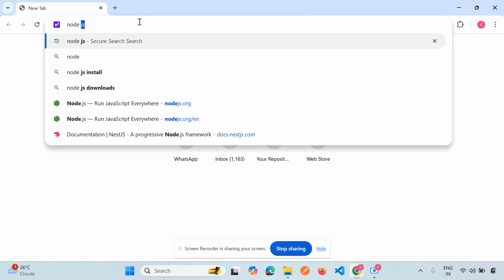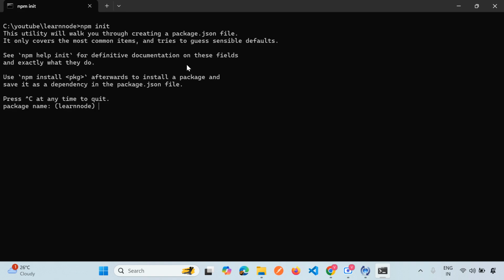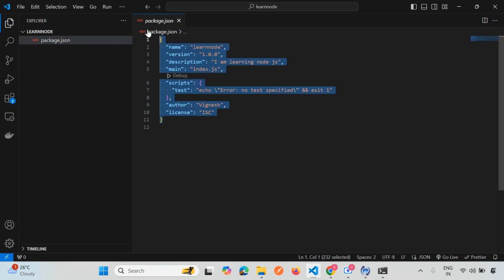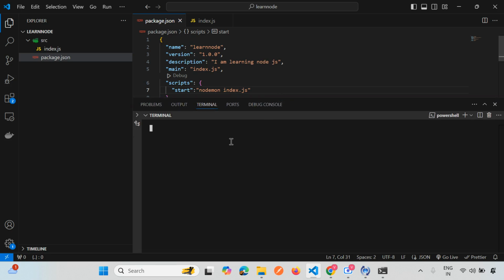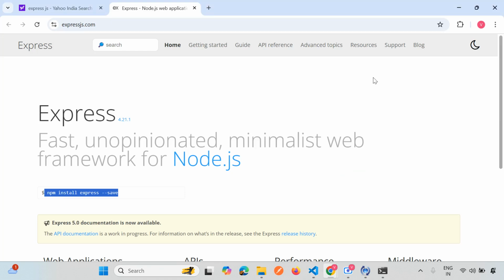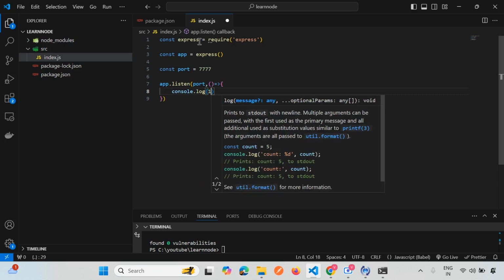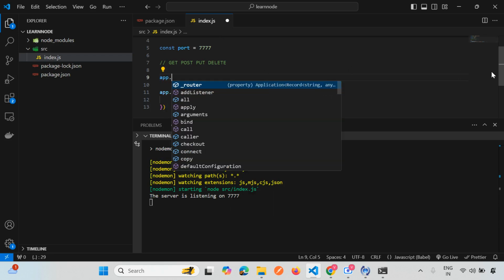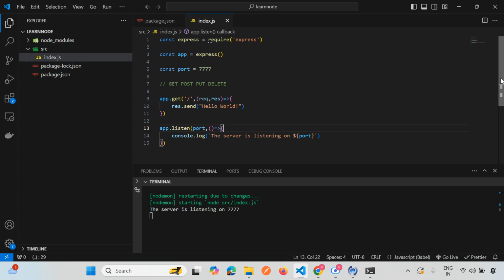Easy step to create a node js server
In this video you will learn about node js server creation under 10 minutes .